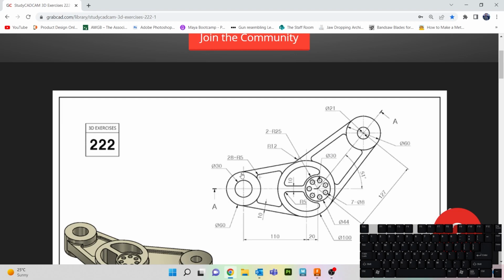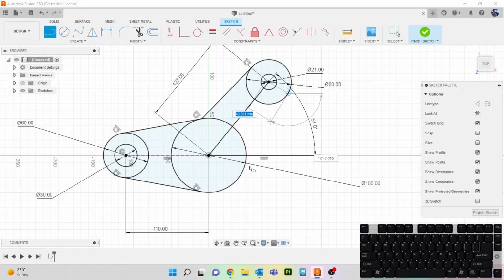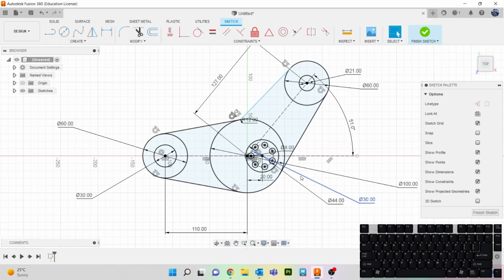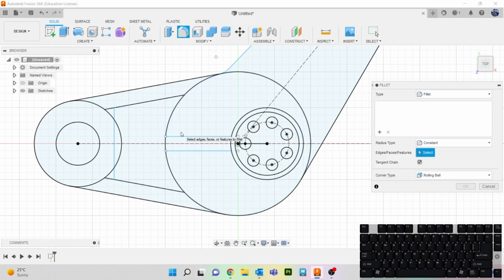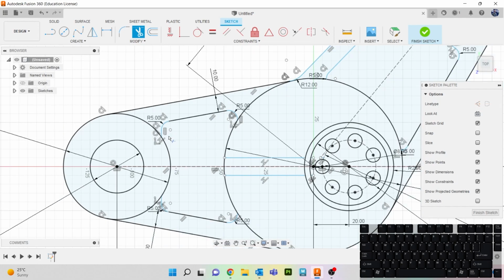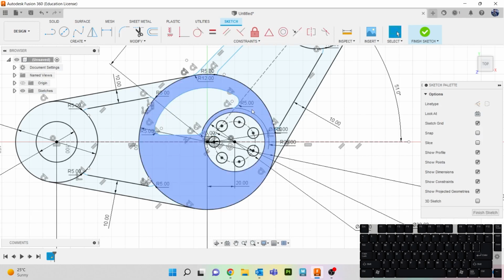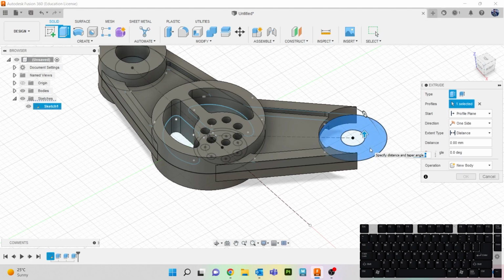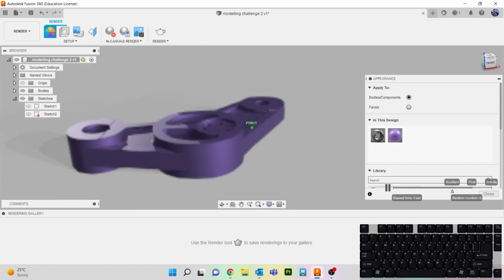Fusion 360: Modelling challenge 2